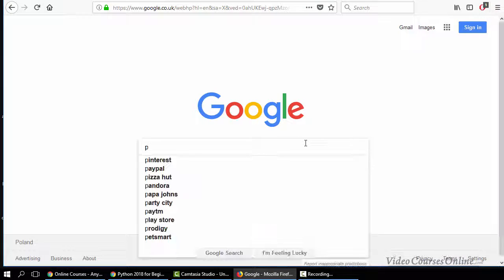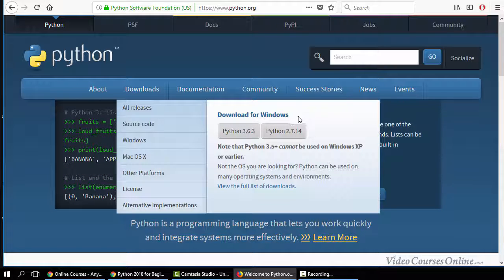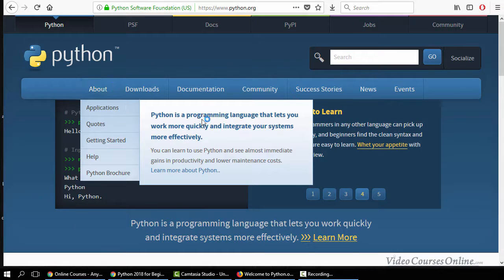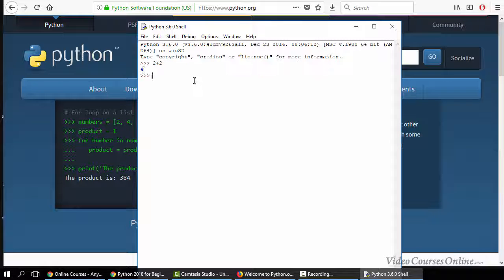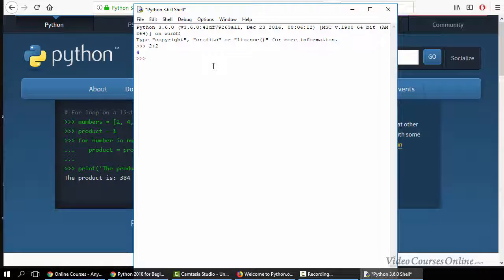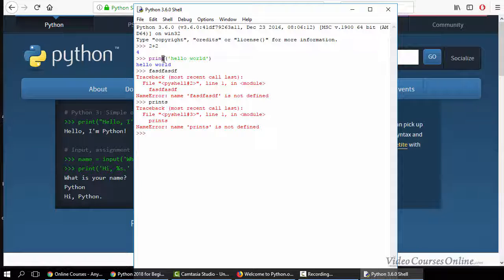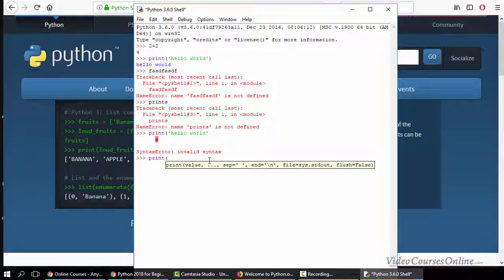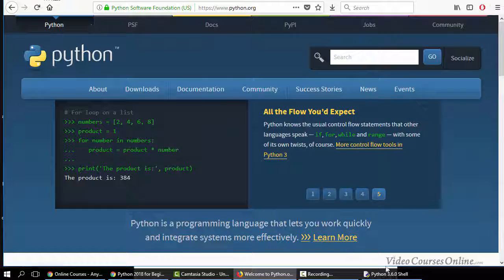What is Python Installation and first execution